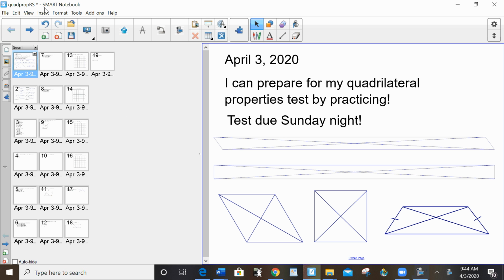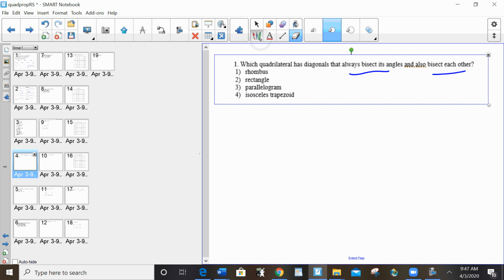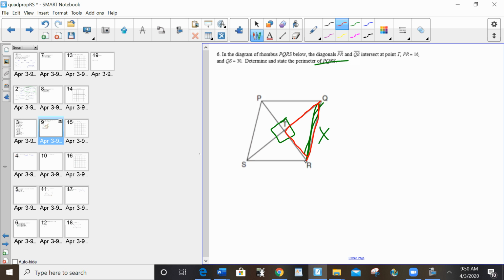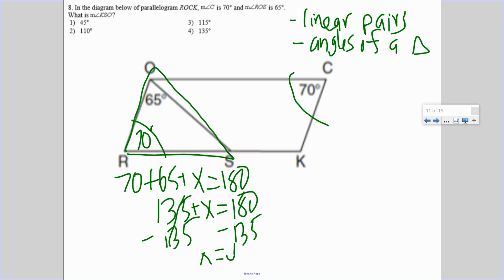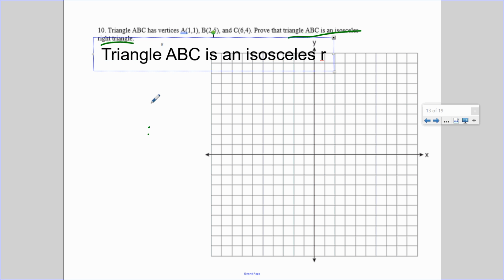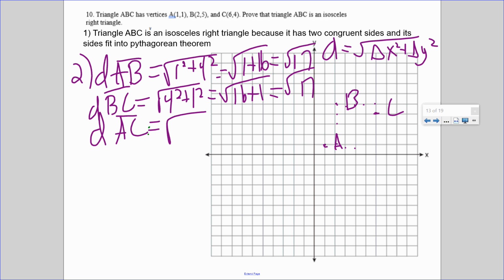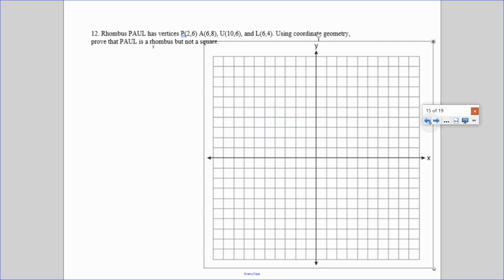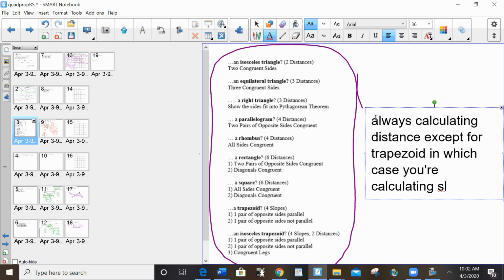Quadrilateral Properties Review Sheet